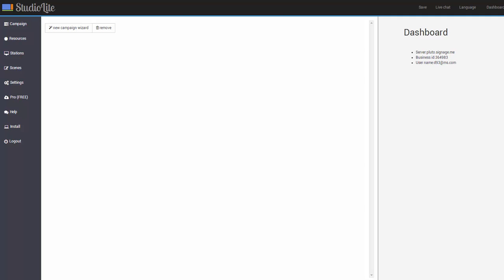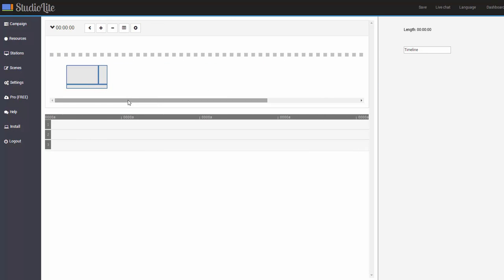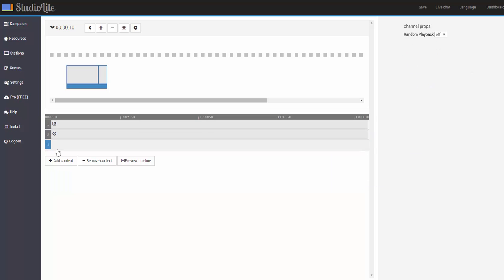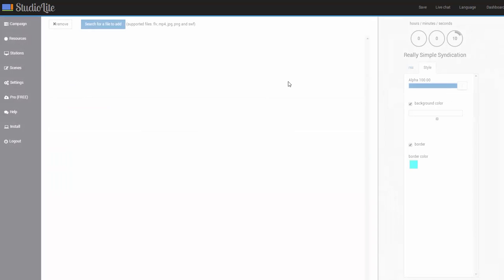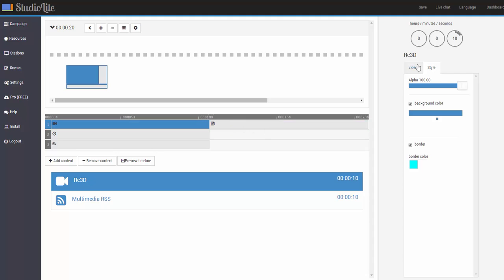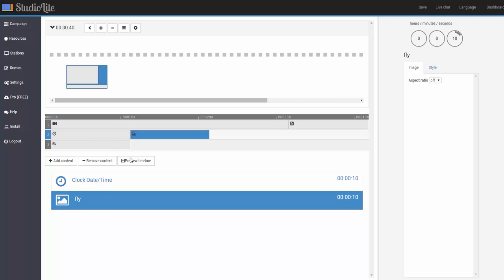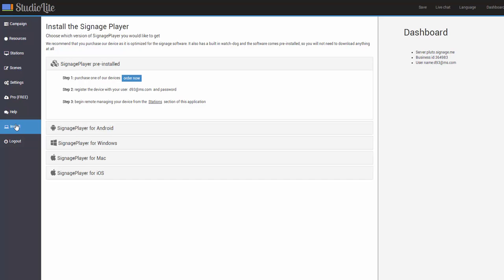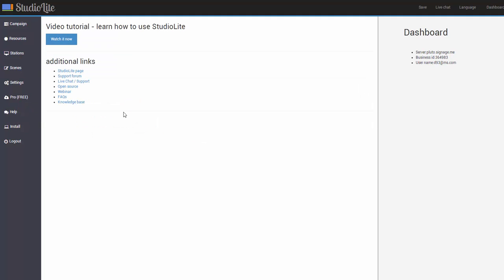StudioLite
We are super excited to announce the release of StudioLite 1.0
With StudioLite we introduced a simplified Digital Signage editor that anyone can pick up and learn in minutes. StudioLite has all the necessary tools to build a simple yet rich campaign, and manage any number of remote players.

It is also the first Digital Signage product that's 100% open source, collaborative (via GitHub) and entirely free. With StudioLite you can build, manage and control your Digital Signage network from any device. MediaSignage is once again revolutionizing the industry with a tool that everyone can afford, modify and enjoy.